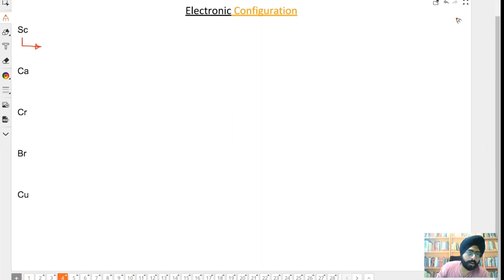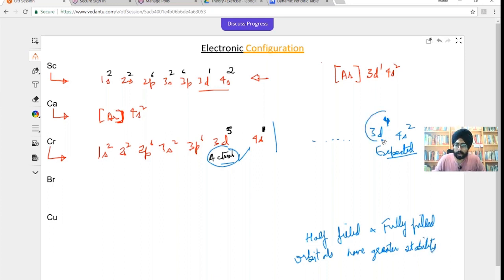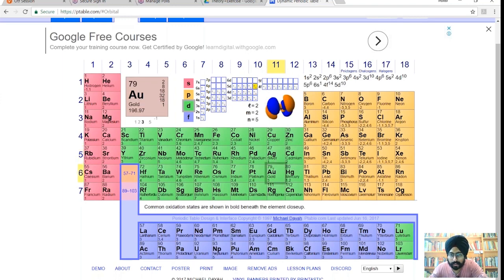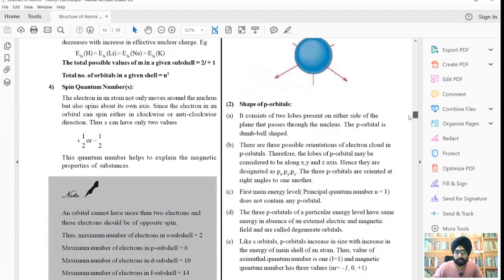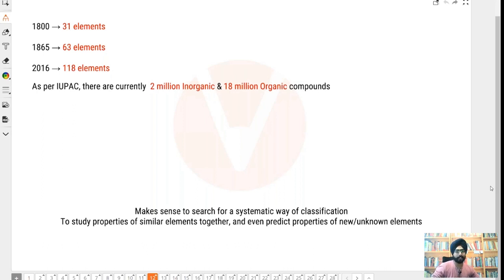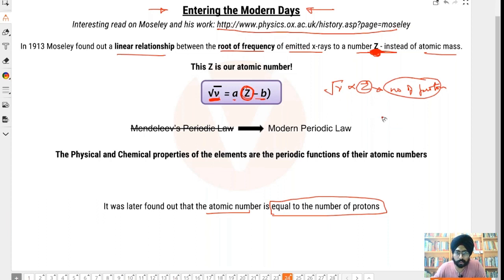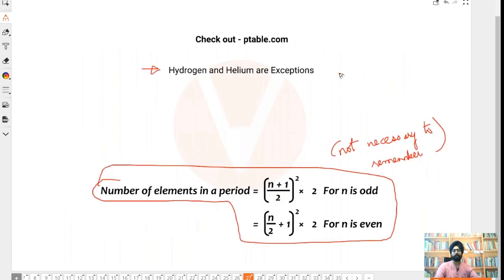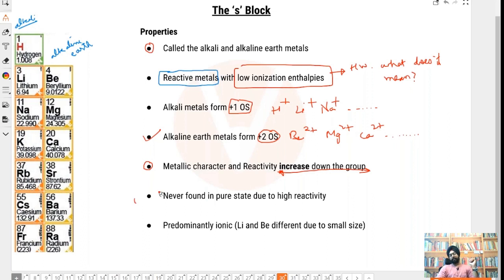Periodic Table - Classification of Elements Class 11 Chemistry Part-1 | JEE Main & Advanced LIVE Now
Master Teacher of Vedantu Online Master Classes- Pahul Sir is an expert in Chemistry for IIT JEE ( Mains & Advanced ). Through this session, Pahul Sir is covering all the topics from CBSE Class 11 Chemistry Chapter 3.

He shares the toughest concepts of p block elements, s block elements, d block elements and f block elements. Master Teacher Pahul Sir highlights over tricky questions and their solutions on the periodic classification of elements, Periodicity in Properties, Periodic table of elements and type of elements.

Topics Pahul Sir is covering :

1. p block elements.

2. s block elements.

3. d block elements.

4. f block elements.

5. Periodic classification of elements and Periodicity in Properties.

6. Periodic Table of Elements and type of Elements.